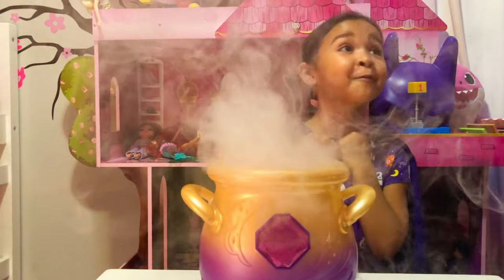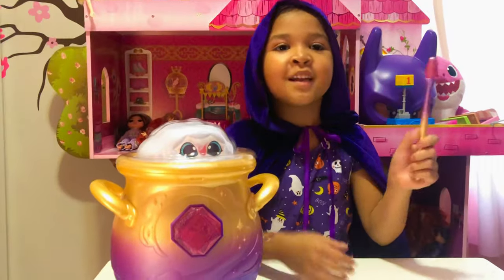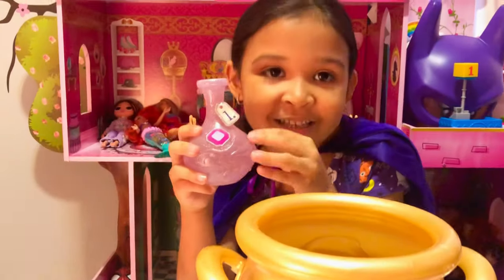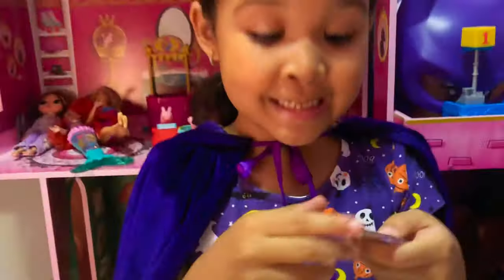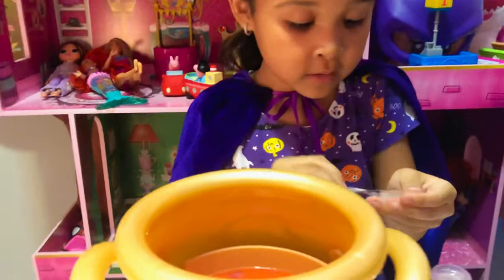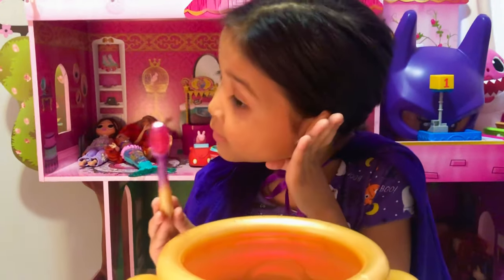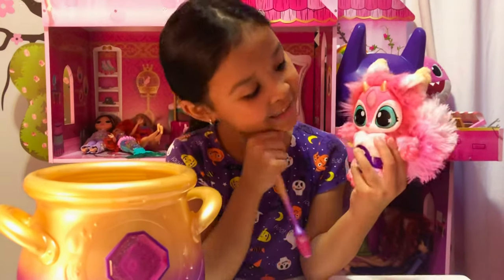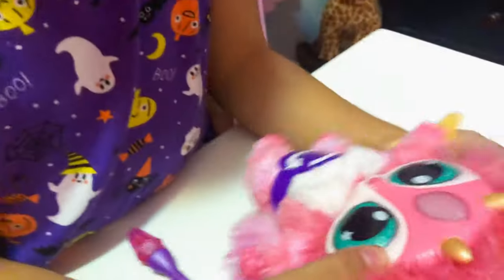Magic Mixies Magical Misting Cauldron with Interactive Plush Toy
Do you believe in real magic ? The brand new Magic Mixies - Magical Misting Cauldron with Interactive 8 inch Plush Toy and 50+ Sounds and Reactions , is such a fun toy that came out just in time for Halloween! Experience real magic putting together the magic potion to reveal the plush toy. Emma named her pink plush Emily and not only had fun putting the potion together but playing with Emily after as well. We hope you find this video fun and helpful.

For more information on Magic Mixies: